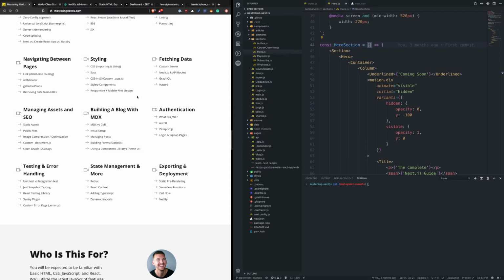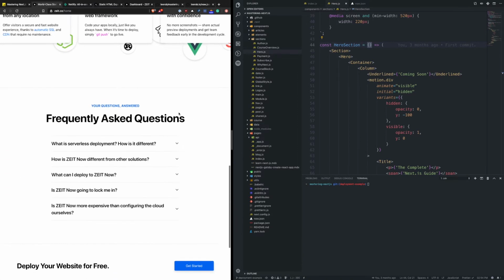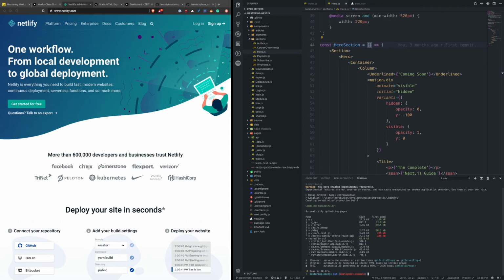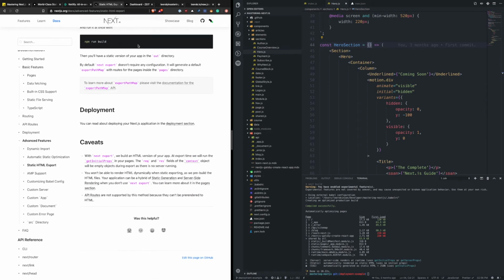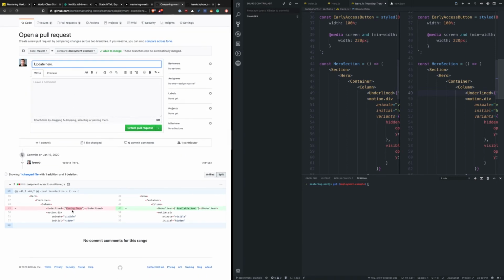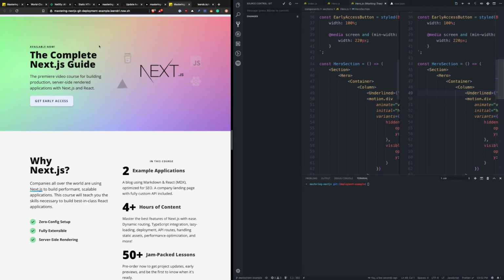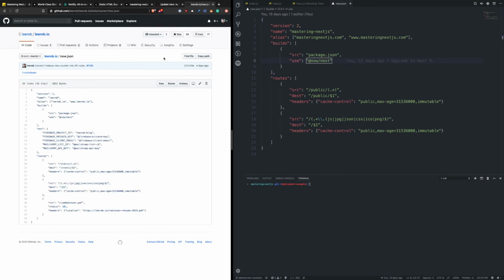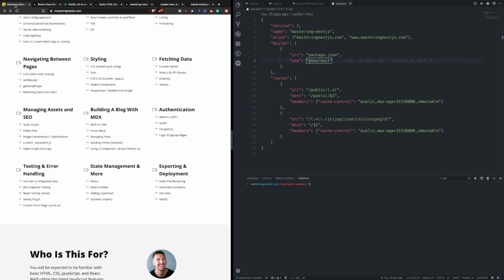Exporting & Deployment (Vercel, Netlify) – Learn Next.js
Companies all over the world are using Next.js to build performant, scalable applications. In this video, we'll talk about...

- Static Pre-Rendering
- Serverless Functions
- Zeit Now
- Netlify